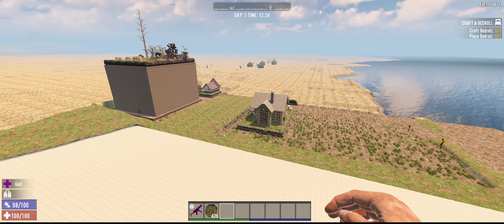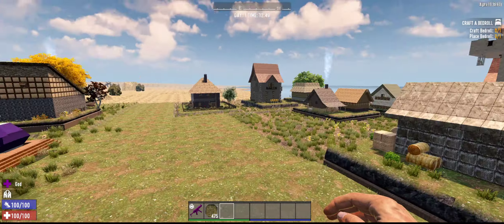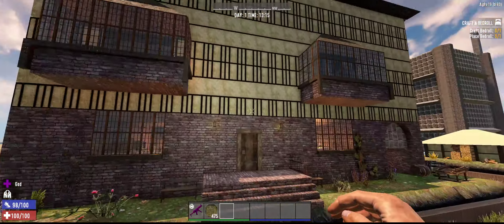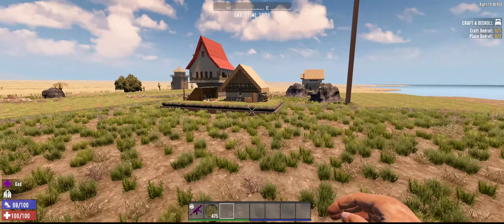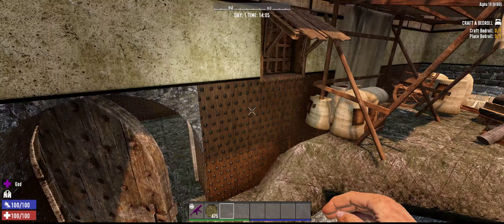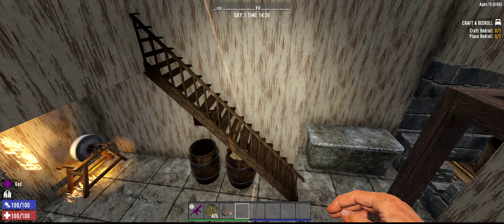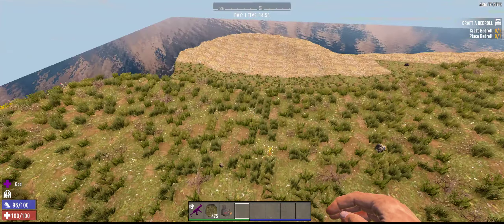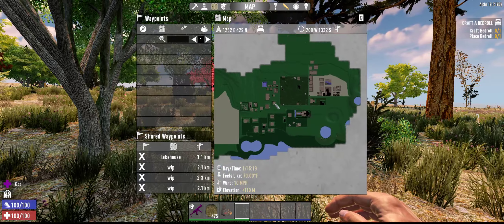7 Days to Die Medieval II Prefab03